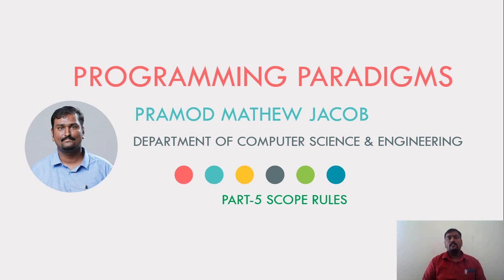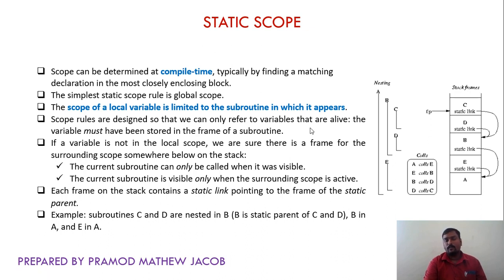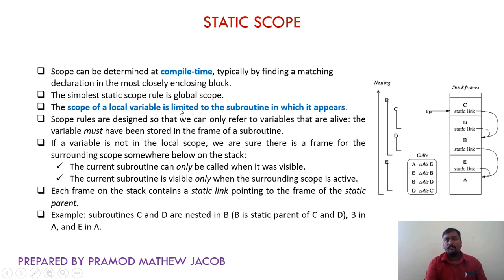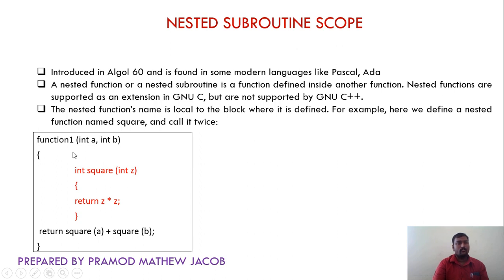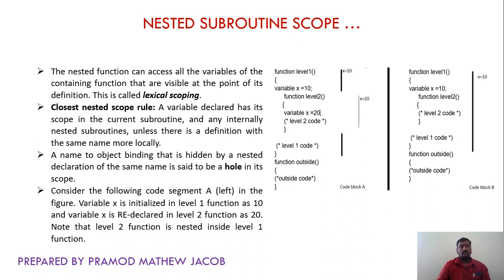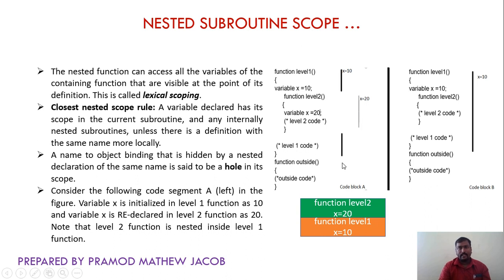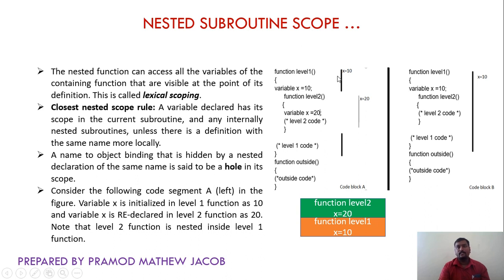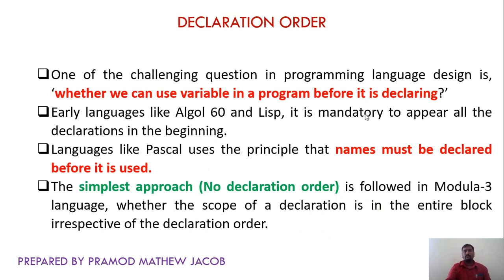PROGRAMMING PARADIGMS | SCOPE RULES | Part 5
This lecture series is mainly meant for B.Tech S7 Computer Science & Engineering branch of KTU. This video lecture discusses the various scope rules followed in Static scoping, Dynamic scoping, Nested Subroutines, Modules etc.